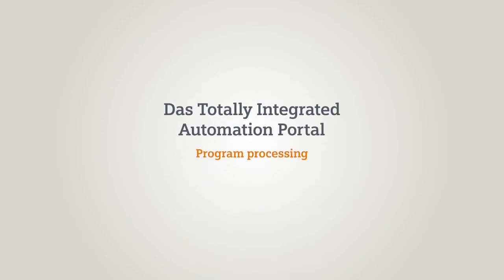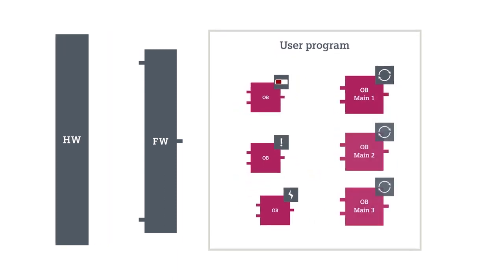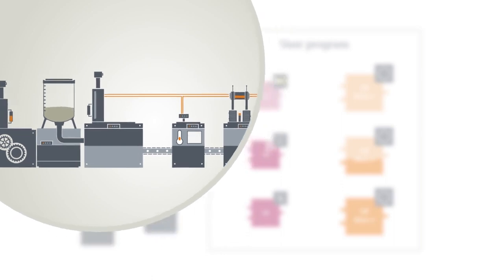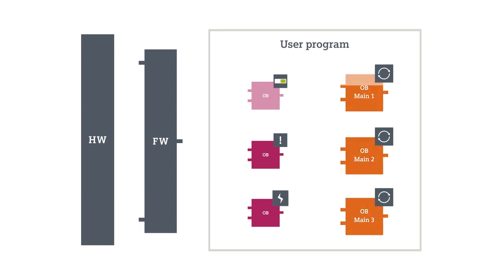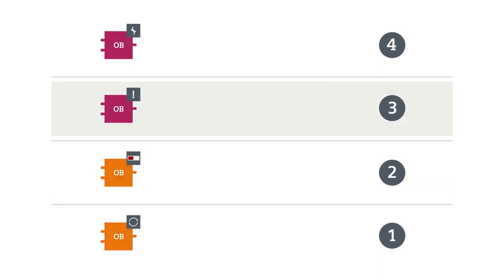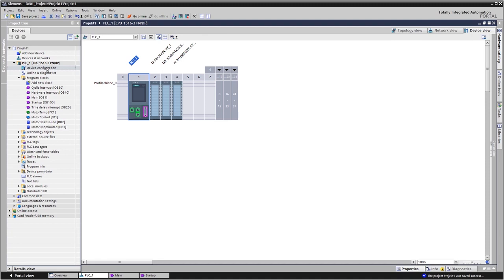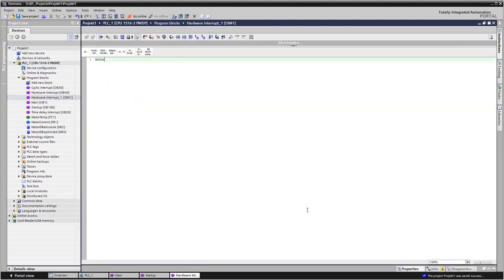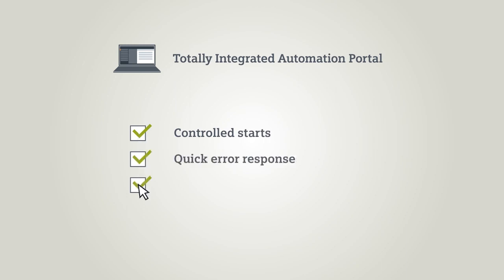11 The TIA Portal Program processing English